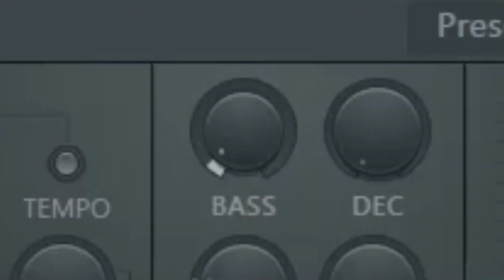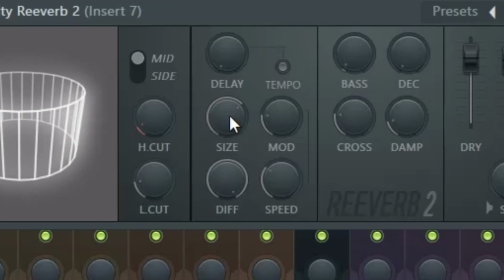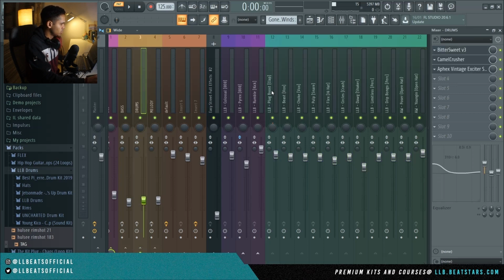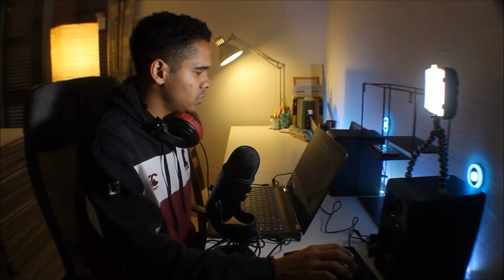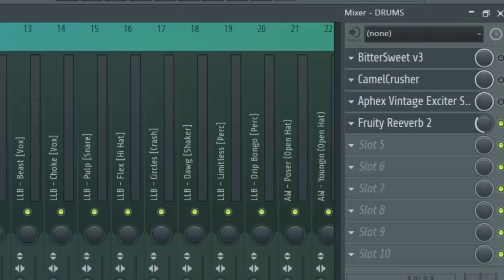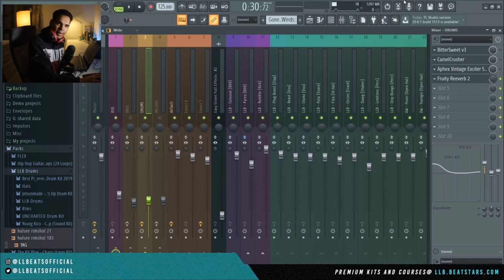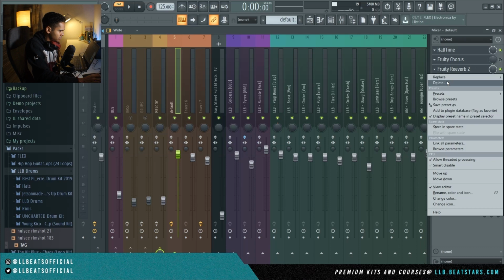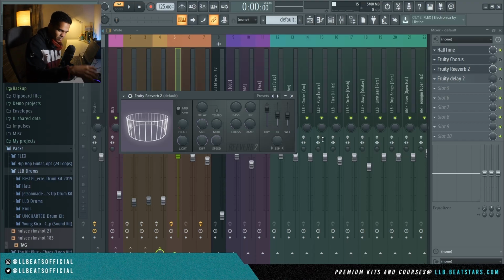The BEST 3 Ways To Use Reverb In Fl Studio REVERB TUTORIAL FL STUDIO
In today's video you will learn how to use reverb properly in fl studio. In the tutorial I will be breaking down the 3 best ways, to use reverb in fl studio (and when to use theses different strategies). So if you are a beginner, or an advanced producer, then these 3 strategies will be super beneficial for your mixing skills. The best part about it is that we're using STOCK PLUGINS ONLY in this fl studio tutorial, so no budget is needed! Enjoy.

I'm all about giving back to the internet producer community, so my main aim for this channel is to give you everything I know as a producer when it comes to making beats, selling beats, and growing your brand awareness as a producers, and now is the best time to get started! So feel free to take a wonder round my channel, hopefully I can answer any questions that you have when it comes to becoming a successful producer.

I'm revealing the 3 best ways to use Reverb in Fl Studio 20, enjoy the fl studio tutorial